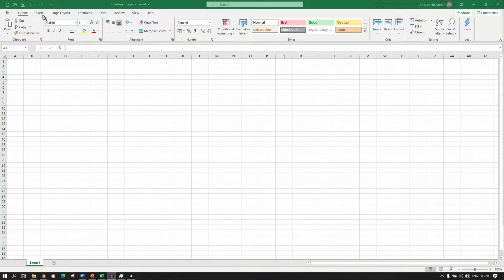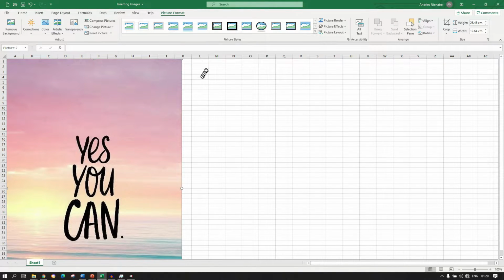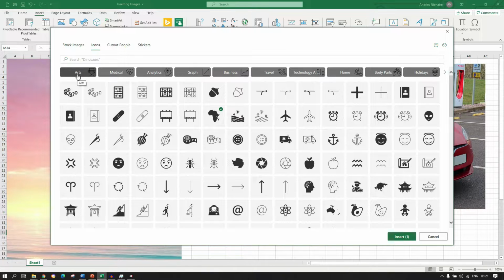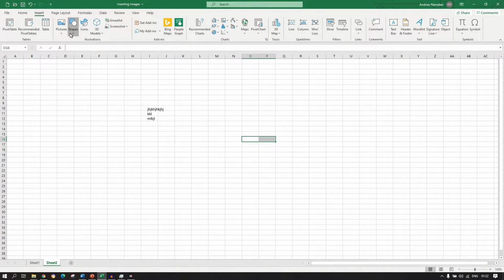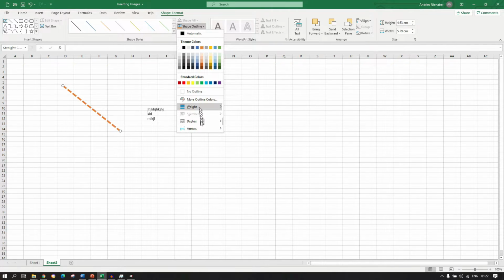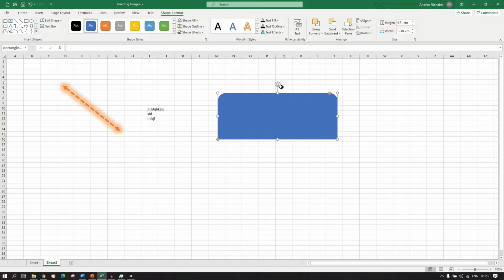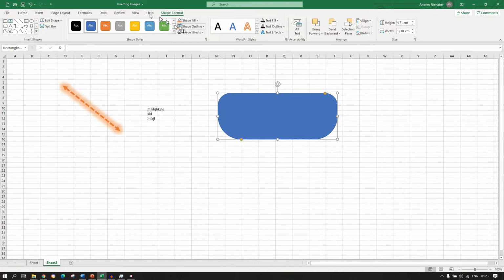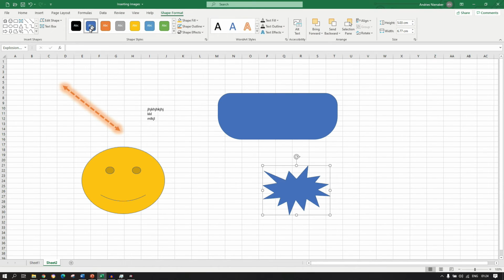How To Insert Images and Shapes in Excel